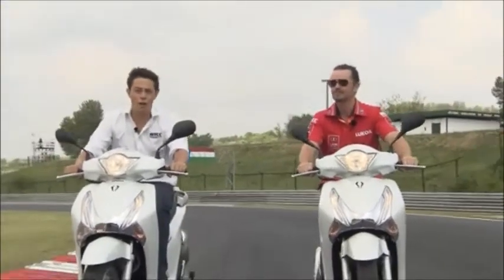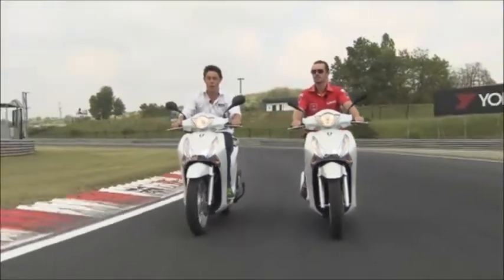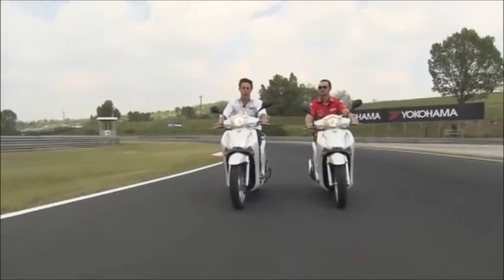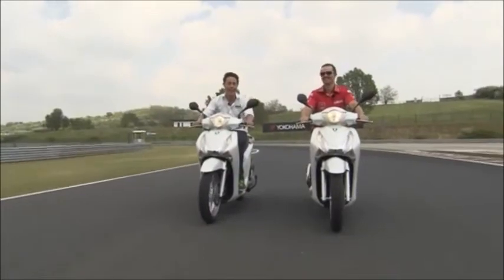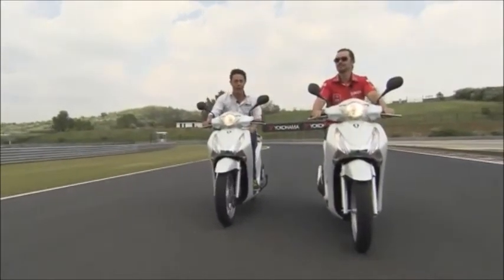James Thompson presents the Hungaroring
Hungaroring, Race of Hungary 2013
Copyright: FIA WTCC 2013